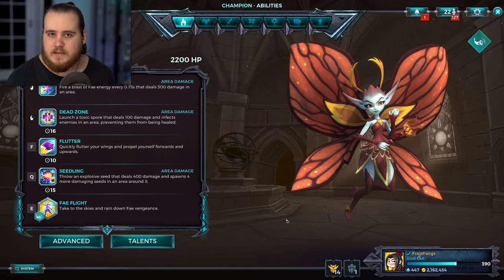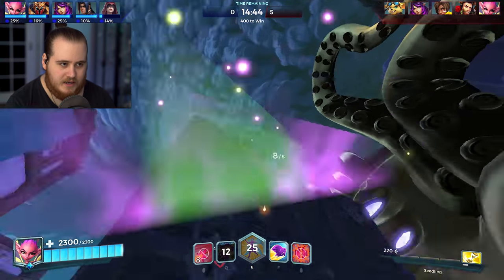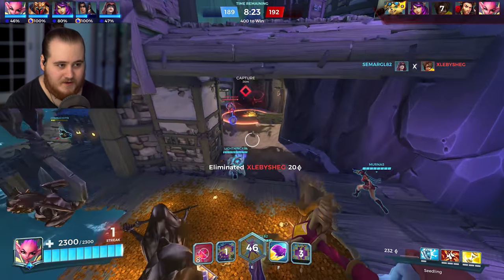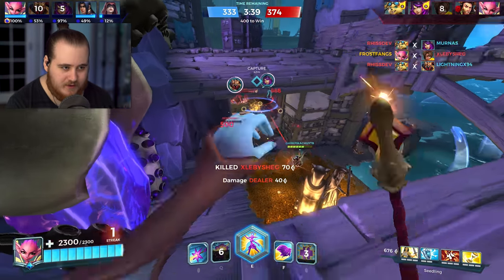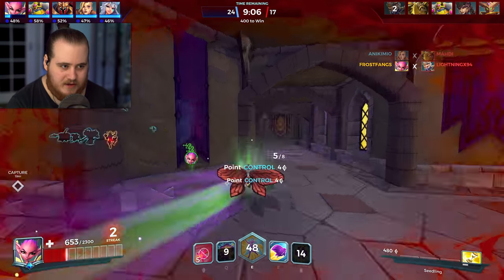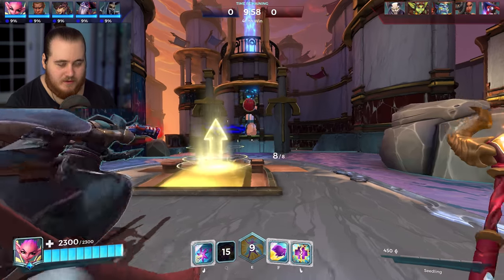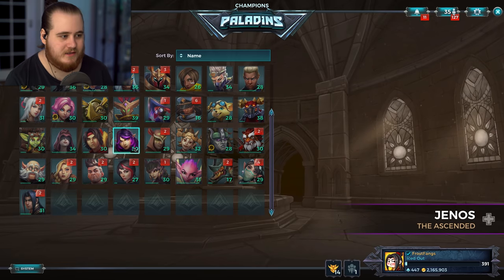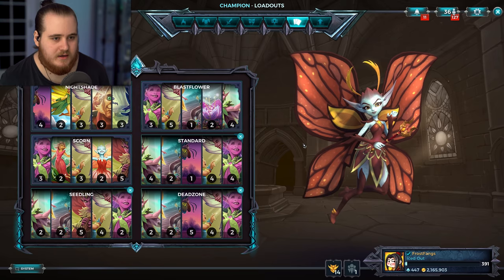WILLO SEEDLING IS BROKEN - Paladins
Paladins Willo Scorn Seedling Damage gameplay and build!